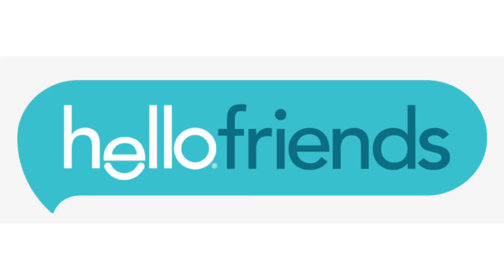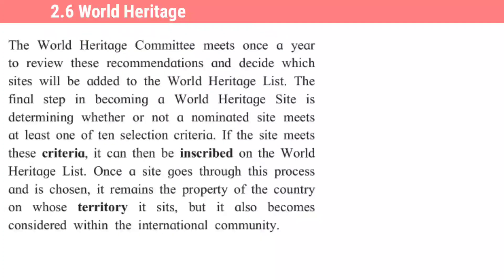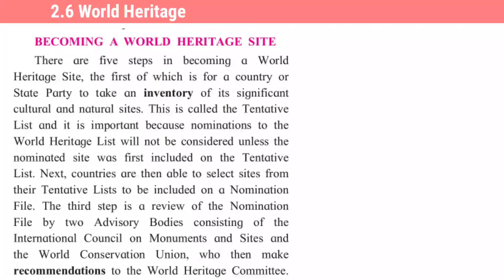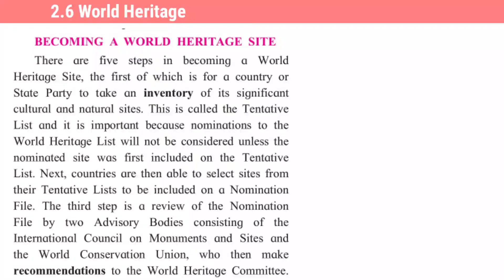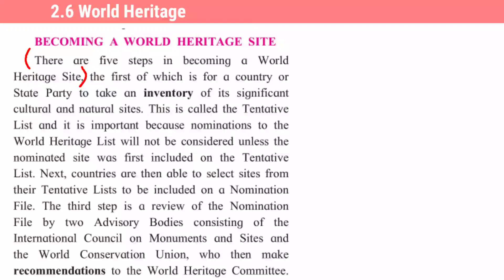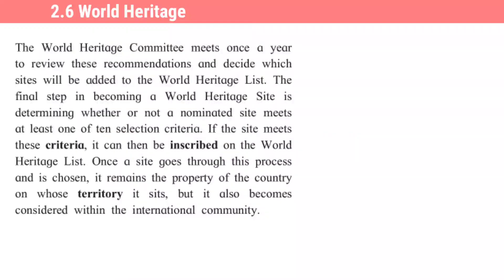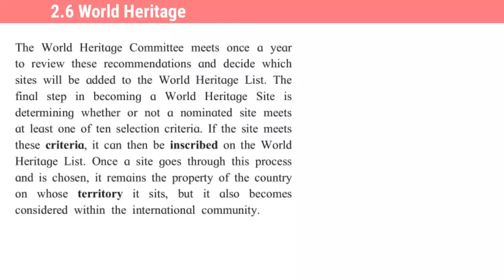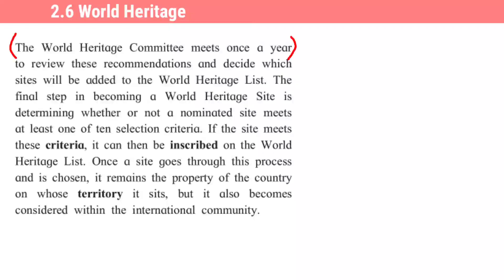2.6 World Heritage | Explanation | Part - 03 | Class - 10